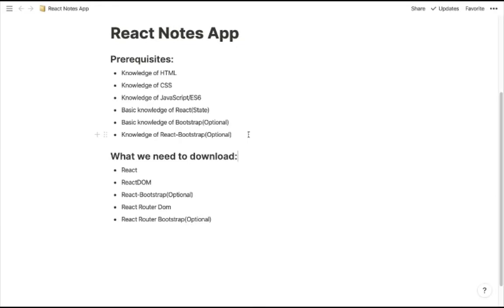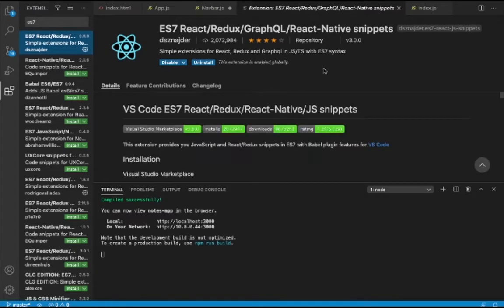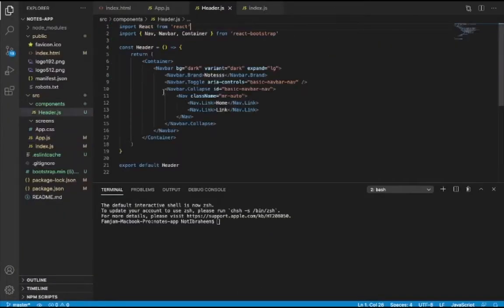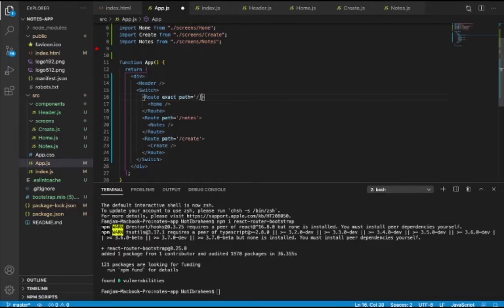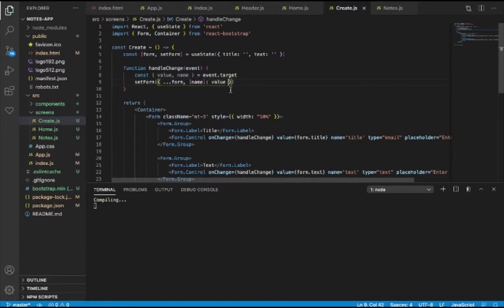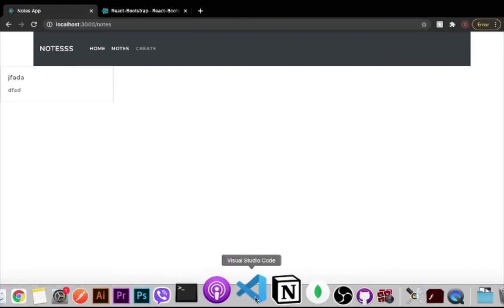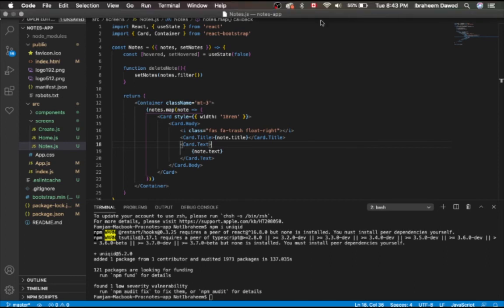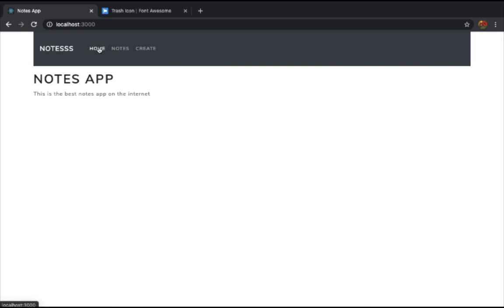React Notes App Tutorial: Build A Notes App Using React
Build a fully functional notes app project using React.js

Timestamps:
0:00 Introduction
1:13 Setting up our workspace
4:03 Creating our Navbar
11:26 Creating our pages and adding React Router
18:06 Creating our CreateNote page
23:33 Saving our notes in state
28:18 Deleting our notes
38:59 Conclusion